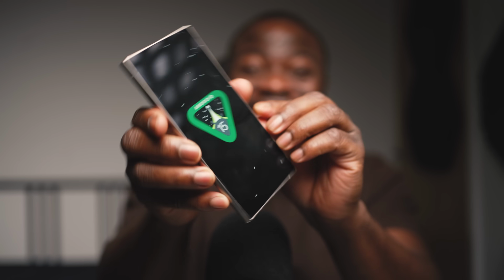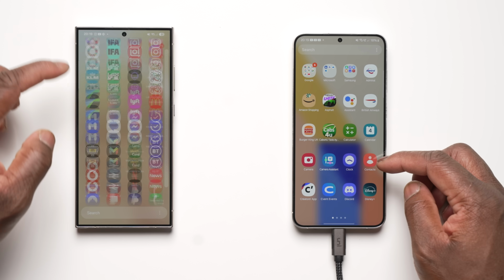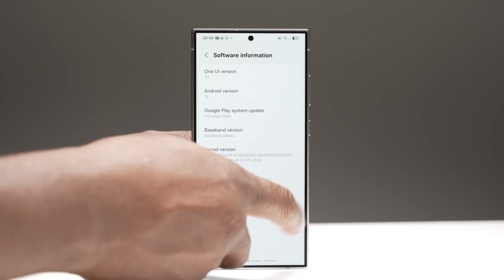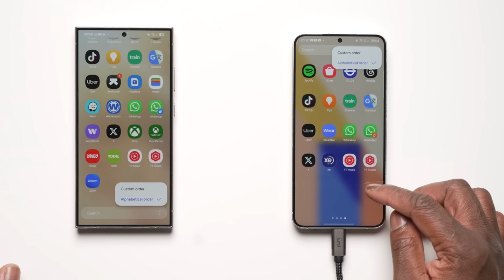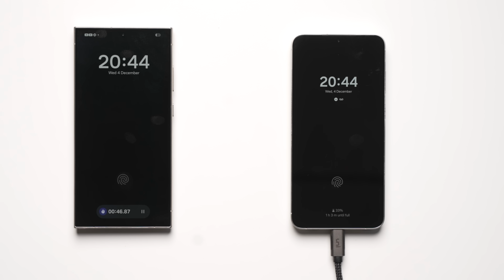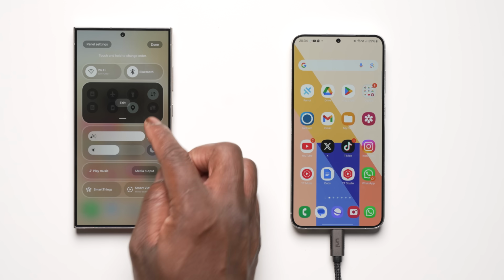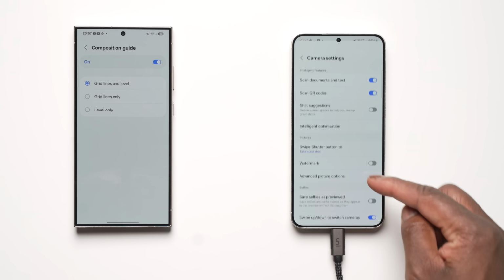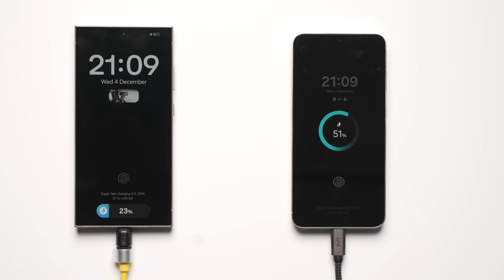One UI 7 Beta 1 S24 Ultra Quick Take - IT'S FINALLY HERE!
Android 15 is FINALLY here for the S24 Ultra in the form of One UI 7 Beta 1. Here is a quick first look of what's new and different from One UI 6.1.